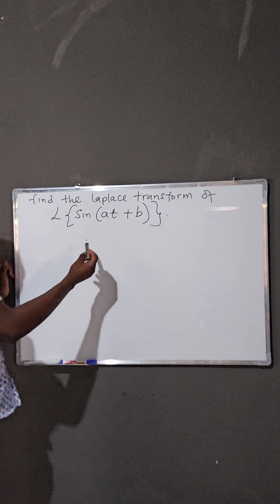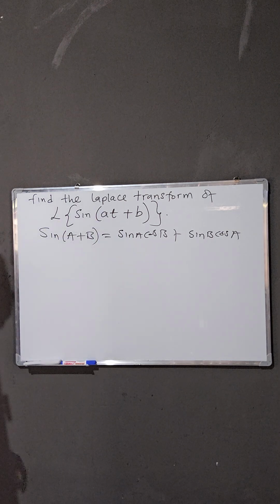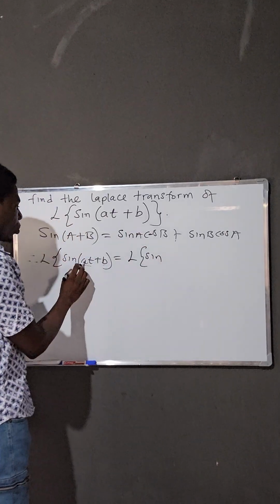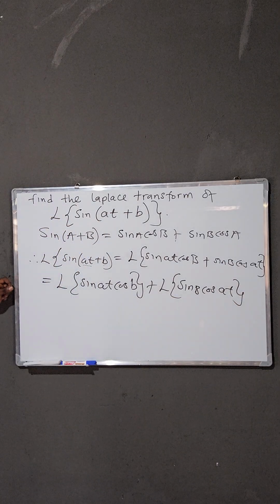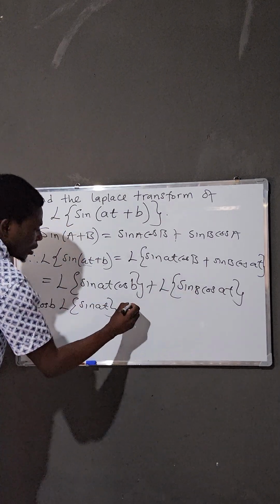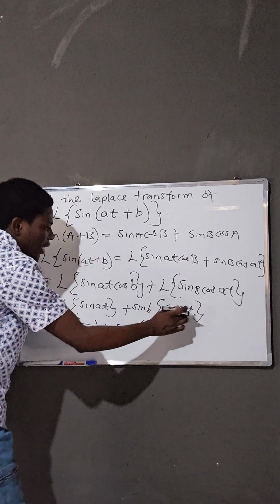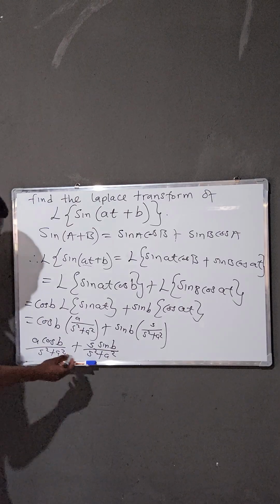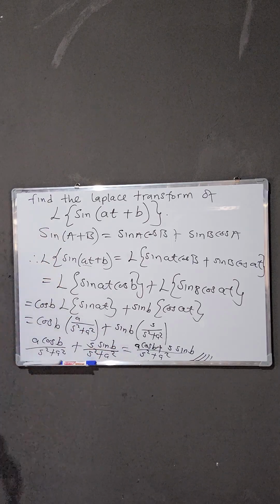find the laplace transform of sin (at +b)